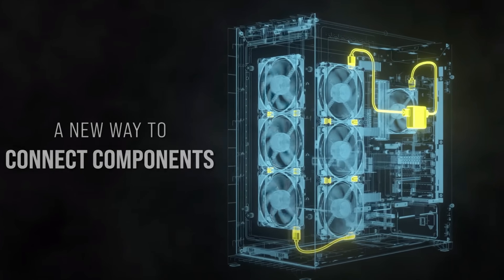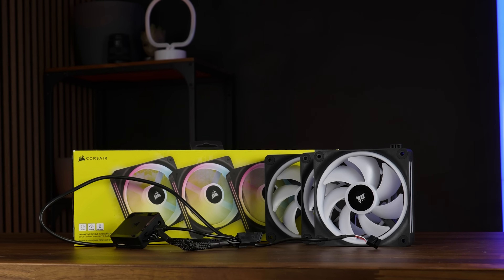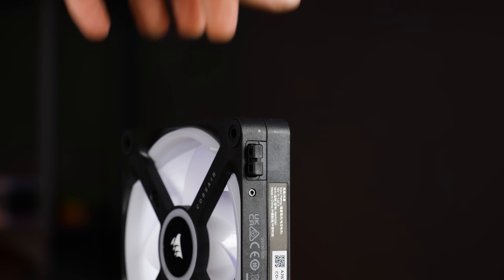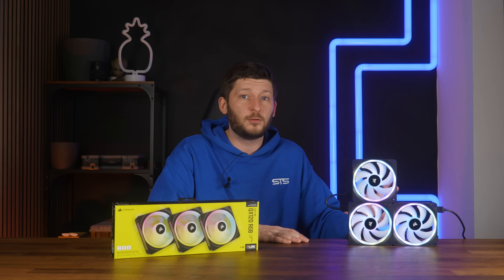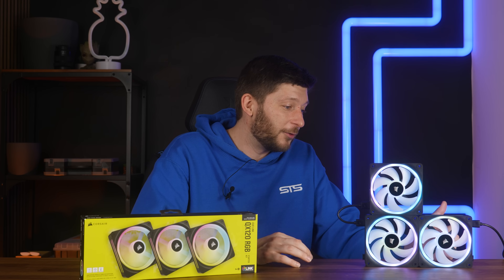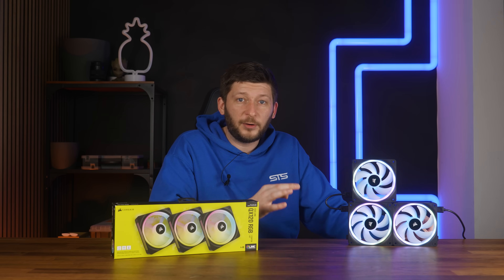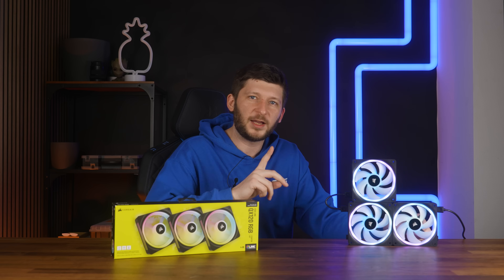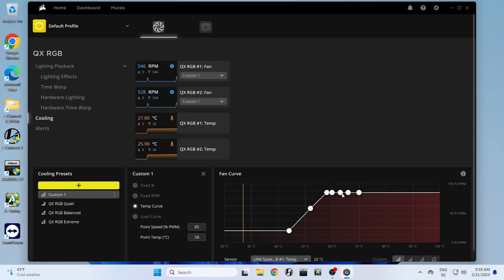These Are Basically A Scam - Corsair iCUE Link QX120 RGB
Let's take a look at the Corsair iCUE Link QX120 RGB, the 120mm version of their latest and "greatest" iCUE Link universe. We'll see how to install them, what you'll need, and then we'll start talking performance, or lack thereof.

- Soon

00:00 Intro Corsair iCUE Link QX120
00:50 QX120 Options
01:25 Installation
04:30 Specs
04:55 The RGB
05:45 The Software
06:27 Build-In Thermometer
07:30 More Specs
08:05 Case Benchmark
10:00 Radiator Benchmark
10:40 Cross-Checking Results
13:40 Summary
14:00 Bye